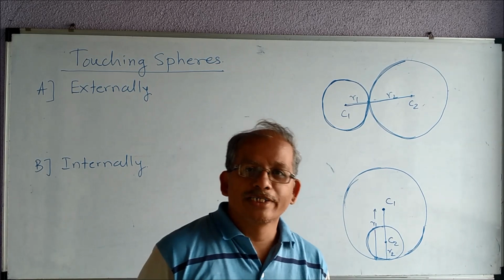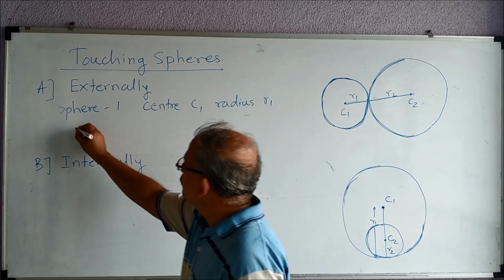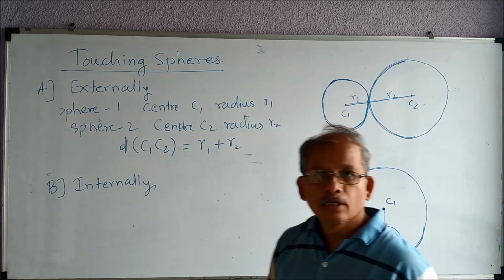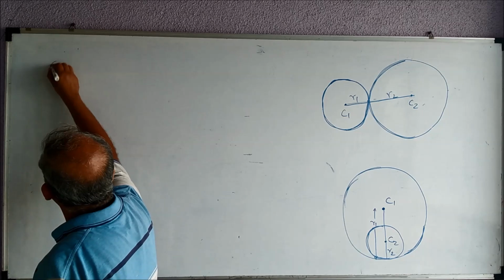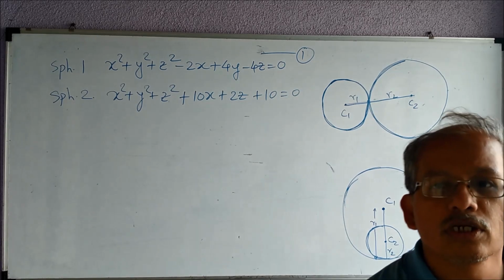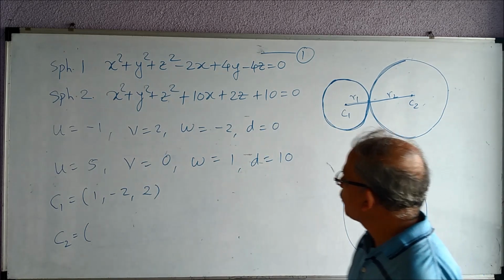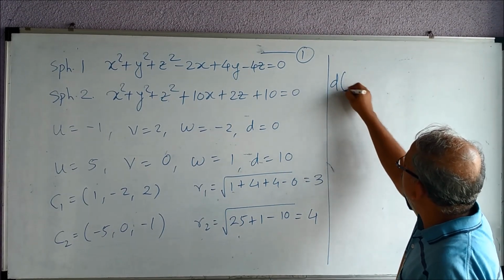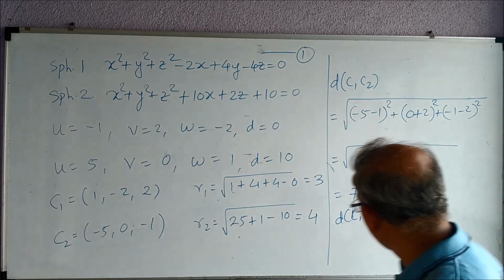SolidGeometry 2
Geometry of two spheres touching each other and their point of contact